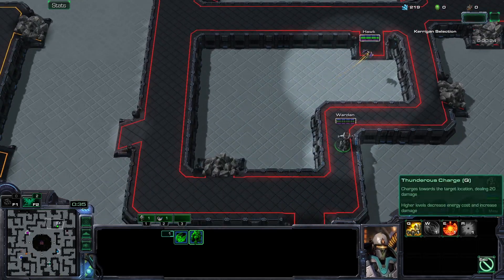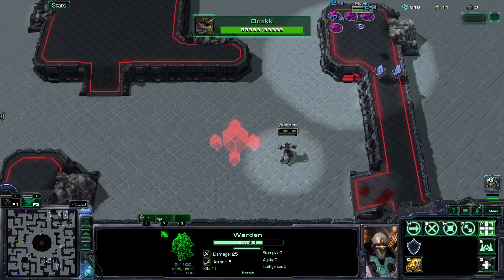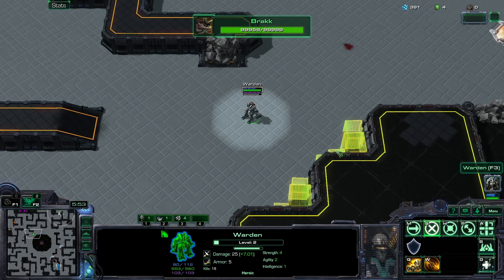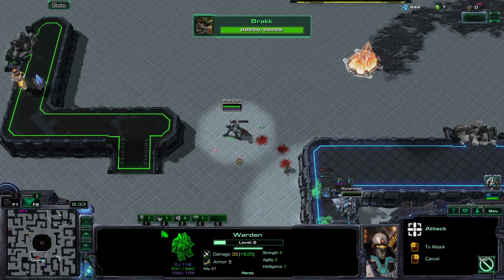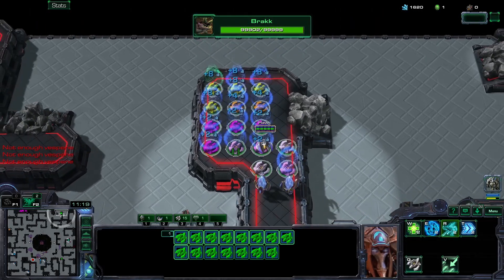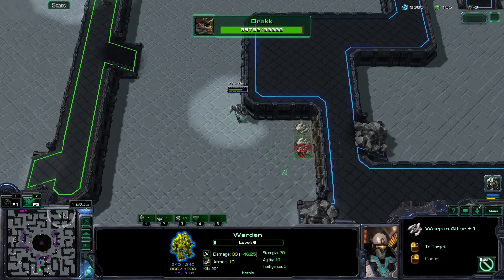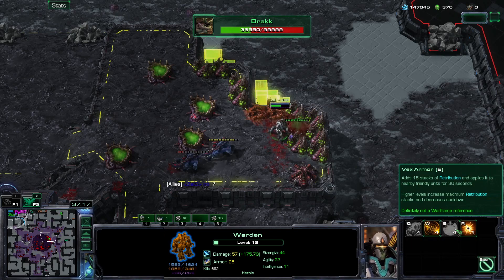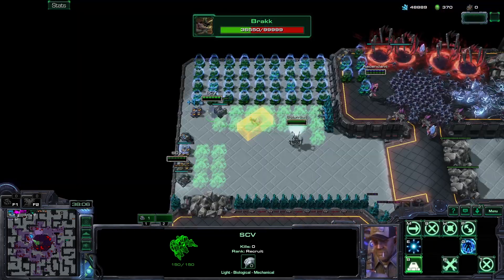The Most tanky survivor in Kerrigan Survival-Warden Starcraft 2 arcade